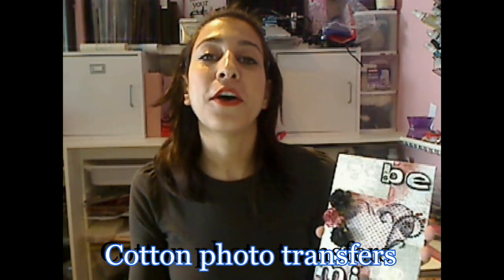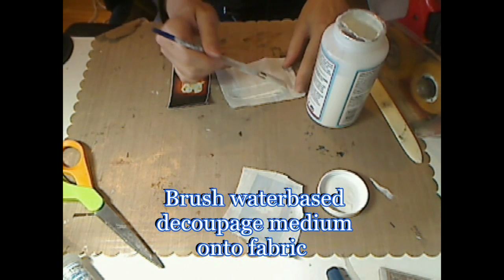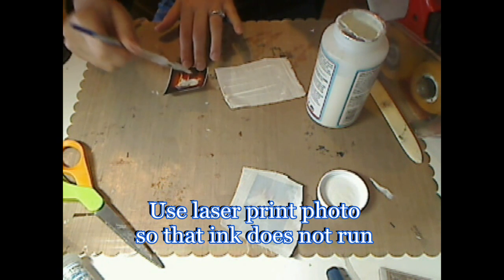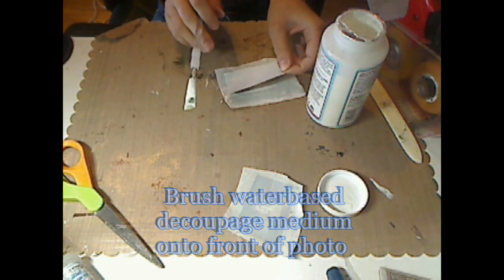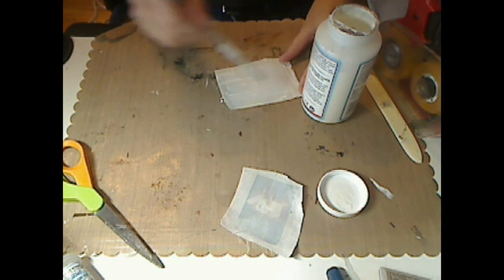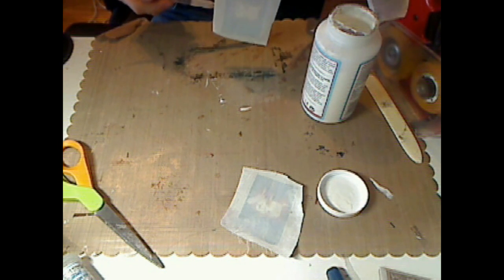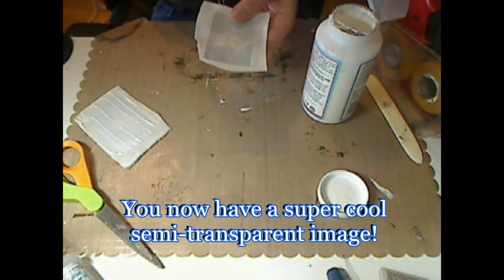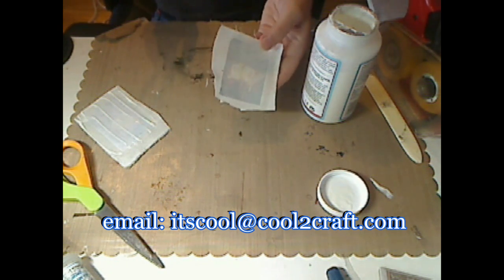Cool2Craft - Samantha Star - Be Mine Canvas - Cotton Photo Transfer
Cool2Craft - Samantha Star shares how to create a semi-transparent image with the cotton transfer technique which she features on her Be Mine Valentine canvas. Tune in LIVE on Mondays at noon EST/9 am PST to watch our complete shows to learn more and print off Show Schedule! Become a Cool2Craft Facebook Fan - we're looking for all our creative friends who think it's cool to craft!